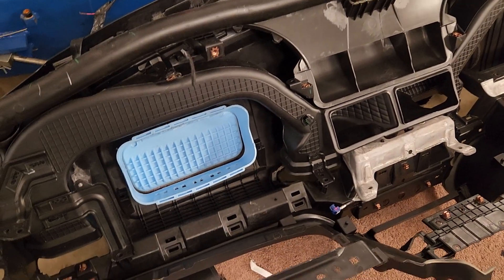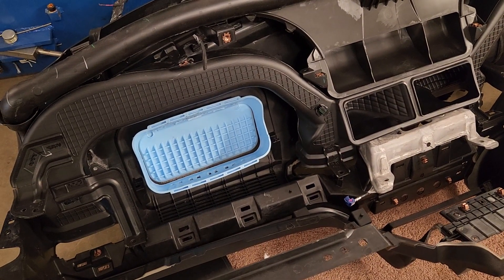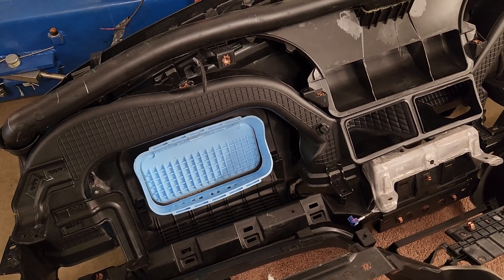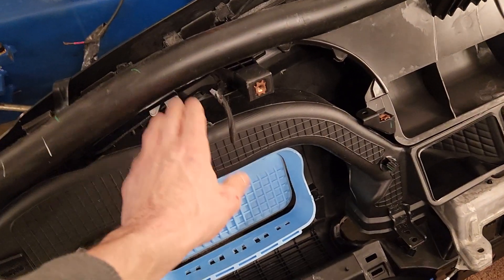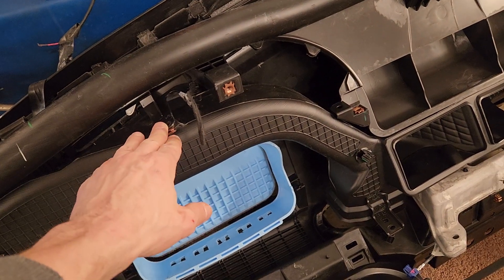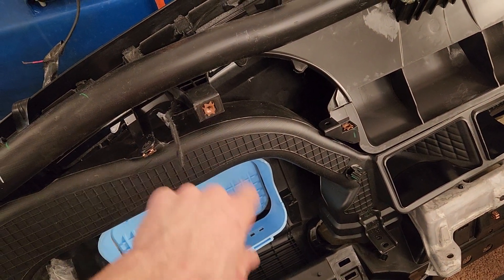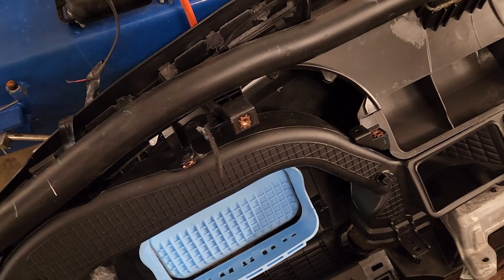2020-2022 Ford Explorer XLT dash removal and installation (Part 4)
This is a video showing the location for the hidden bolts for the dash on a 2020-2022 Ford Explorer XLT